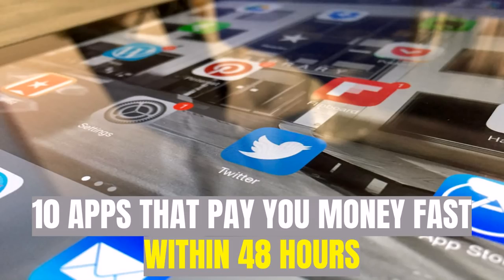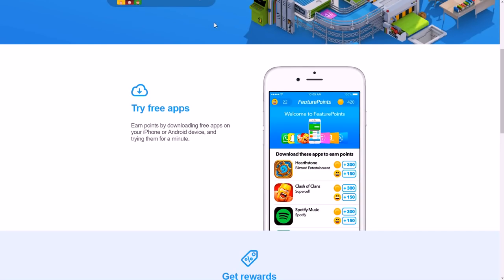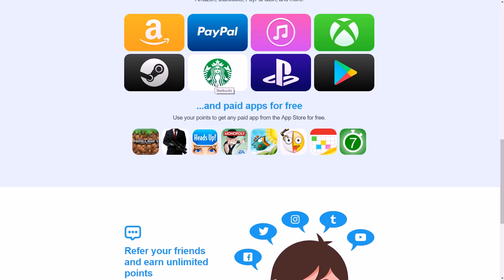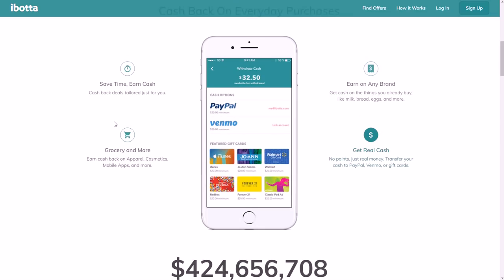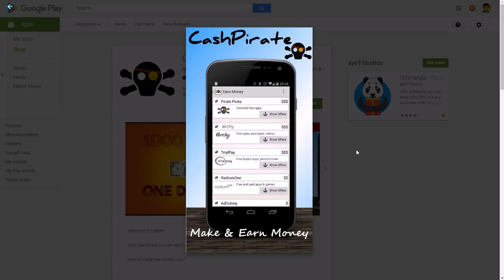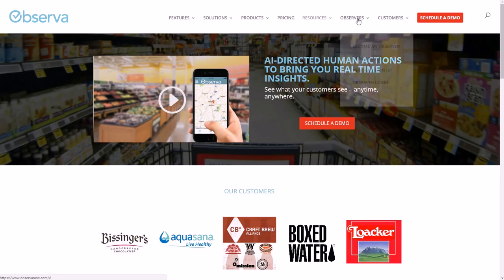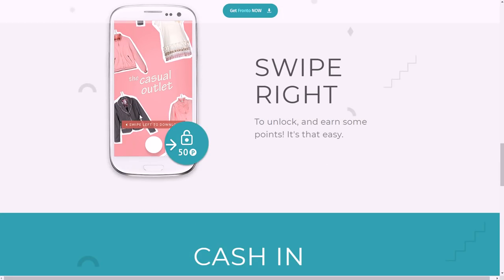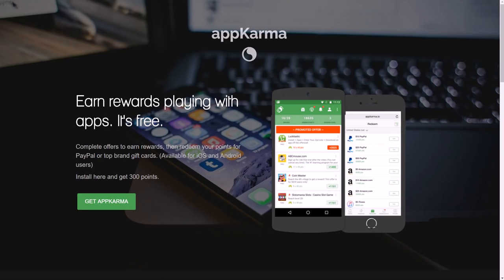10 Apps That Pay You Money Fast Within 48 Hours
Here are 10 apps that pay you money fast within 48 hours. for video notes, related content, tips, and helpful resources mentioned.

In this video, you will learn about 10 apps that pay you money fast within 48 hours.